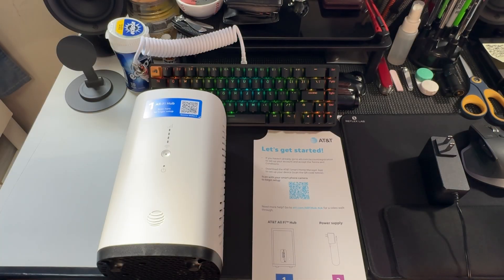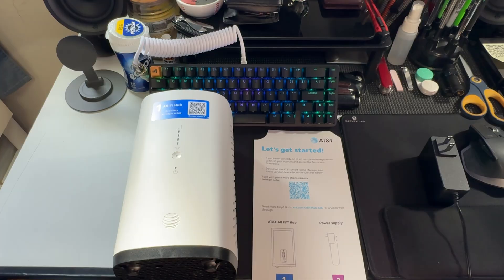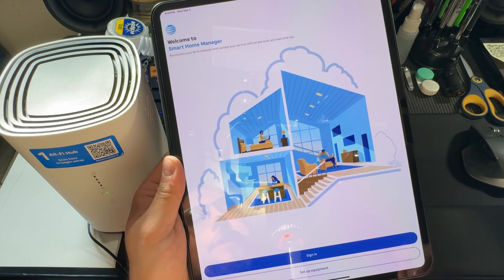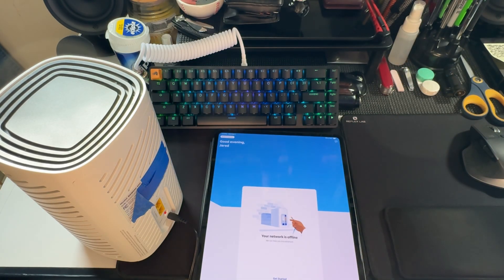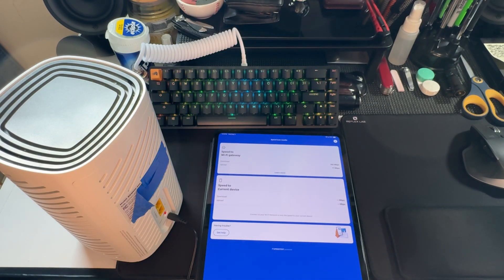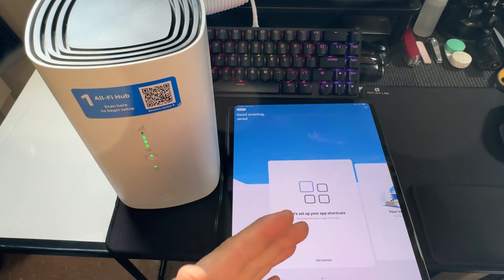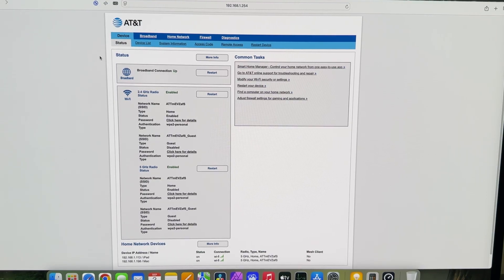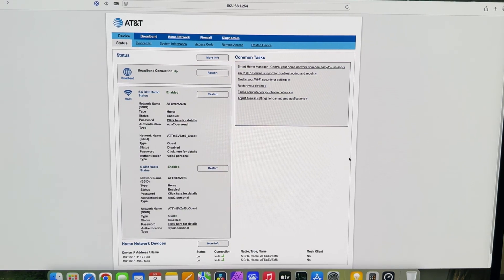AT&T Internet Air Setup Tutorial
I wanted to show the full process of setting up the AT&T Internet Air 5G home internet service right after taking the gateway out of the box, however following the vague instructions it came with didn't really seem to be the correct way to set up the gateway and then it ended up activating on it's own. I decided to keep the video just so you can see what "went wrong" and for a reference point in case this happens to other people. I also show some features of the Smart Home Manager app and the router's settings.
0:00 Intro
2:28 Plugging in the Gateway & Scanning the QR Code
3:00 myAT&T App
3:30 Smart Home Manager App (Needed for Setup)
4:48 Activating the Gateway with the QR Code (if needed)
5:48 Connecting to Gateway's WiFi (if it activated automatically)
6:41 Using Smart Home Manager App
8:36 Summary of the Setup Process
10:48 Signing into the Gateway Through a Web Browser
11:05 Advanced Router Settings
13:50 Speedtest
14:50 Final Thoughts